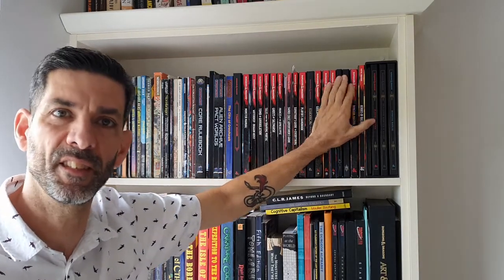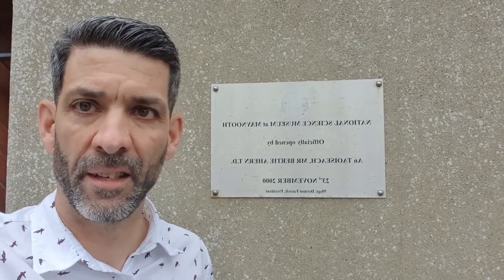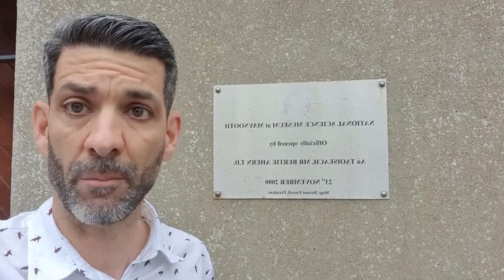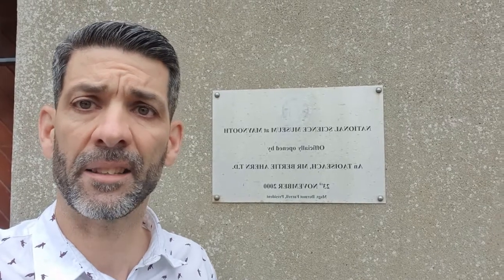Critical Skills at Maynooth University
An overview of the First Year subject Critical Skills at Maynooth University